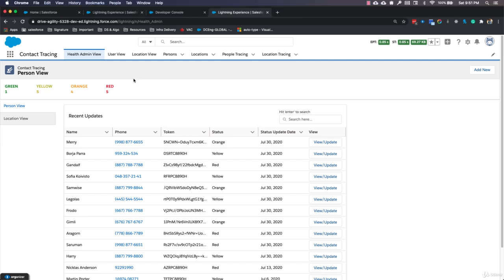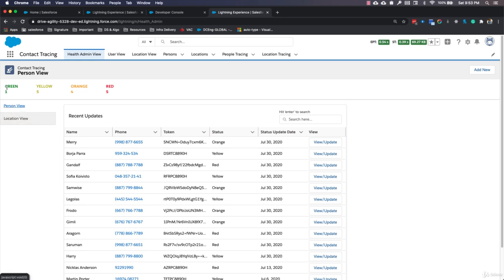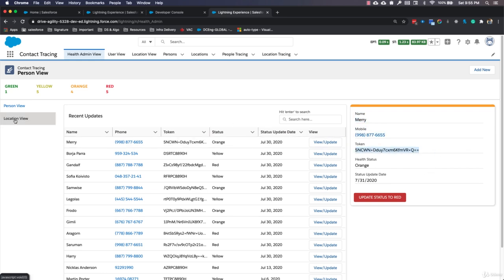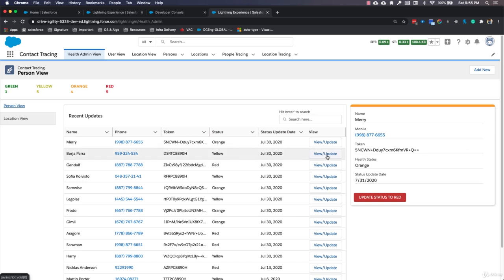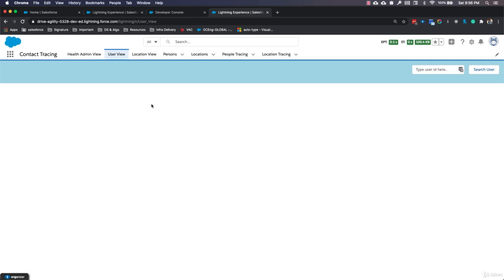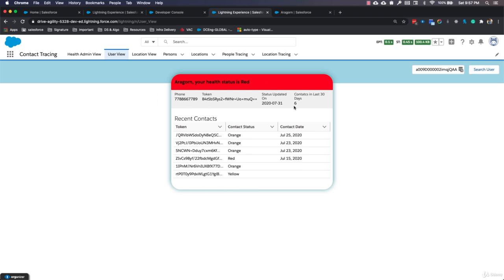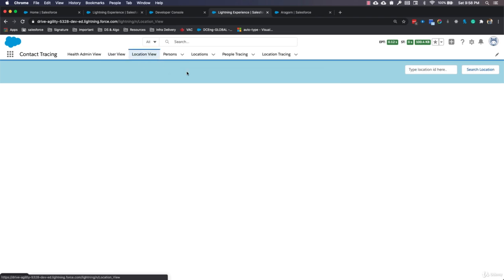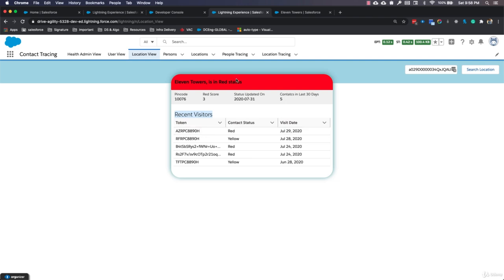1 CT Project Overview